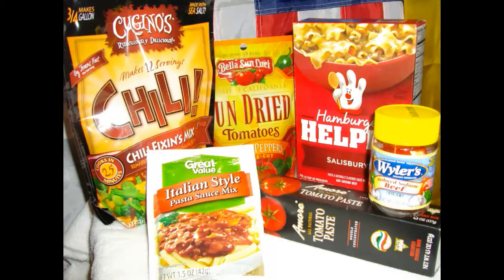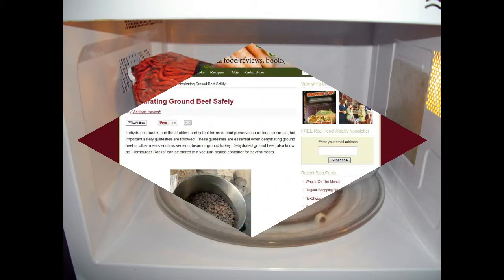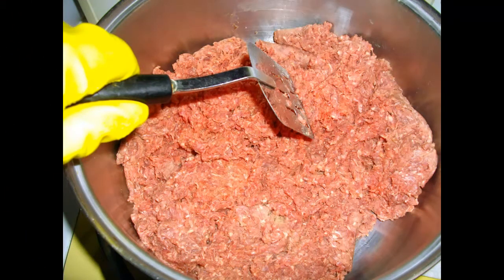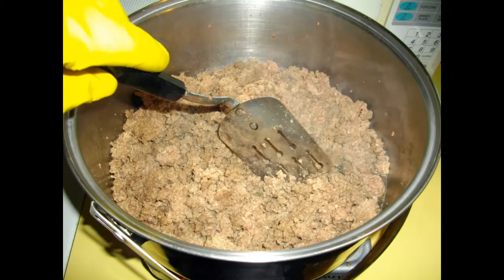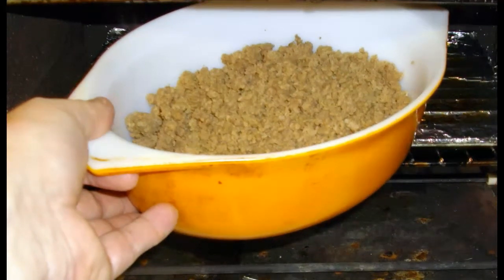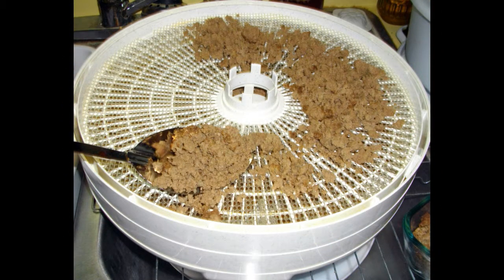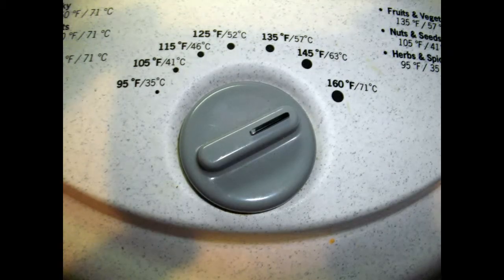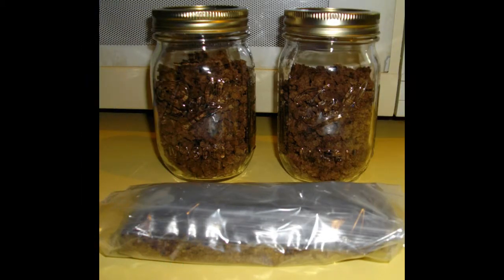Dehydrating Ground Beef by Survivalist2008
I try my hand at dehydrating some 93/7 ground beef. It's a rather lengthy process, but is a fun and useful skill to learn. In the future, I'll use the dehydrated ground beef in some type of backpacking recipe that requires beef. Take care!

UPDATE April 22, 2015: I used the meat in the ziplock baggie to make up some homemade spaghetti sauce at home, and it was perfect. Just the right amount (about a cup). I plan on doing a video soon on a backpack/camping meal using the dehydrated ground beef.

UPDATE April 24, 2105: I did an internet search and ordered a 28.22 OZ #10 can of freeze dried cooked ground beef by Mountain House, which contains 22 servings. I'll give this a try too in some recipes.

UPDATE: I packed some dehydrated ground beef and some other spaghetti fixin's and headed out to make some of John's Homemade Trail Spaghetti. Check out the video: